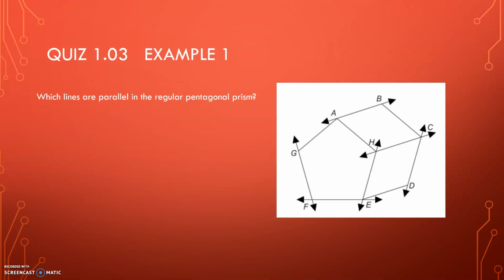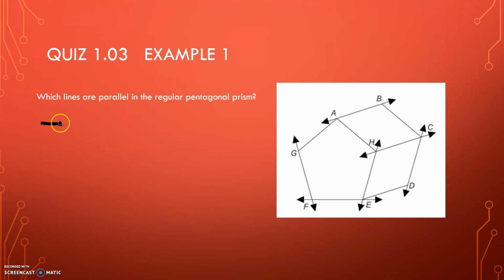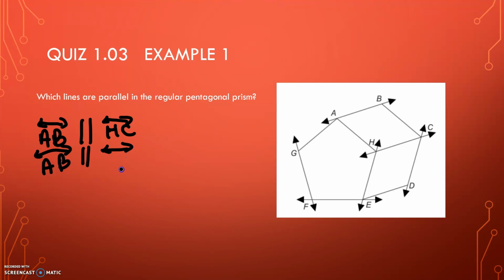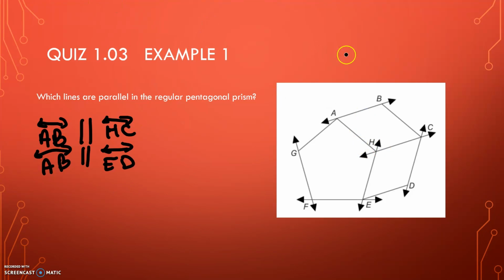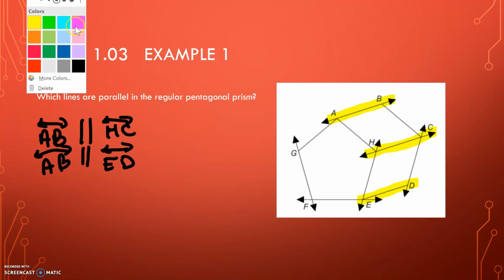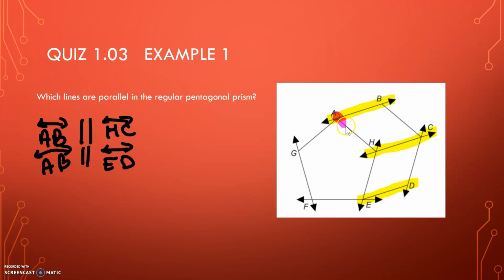1.03 Quiz: Basic Geometric Terms and Definitions 2_Example 1